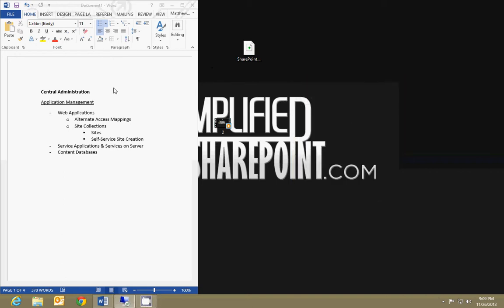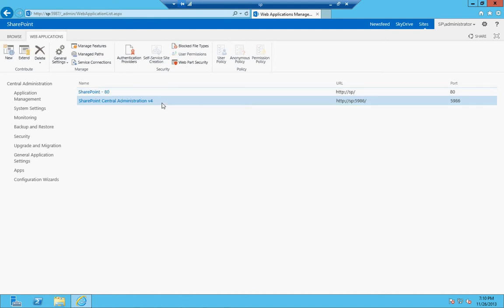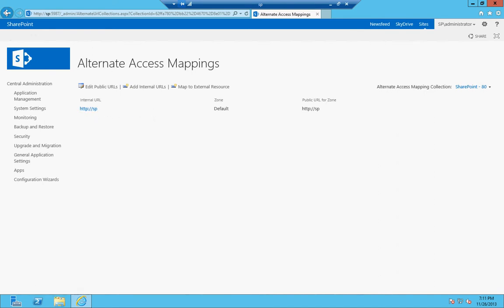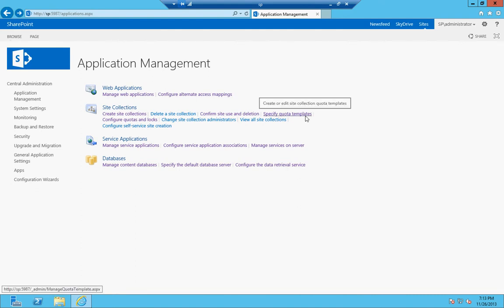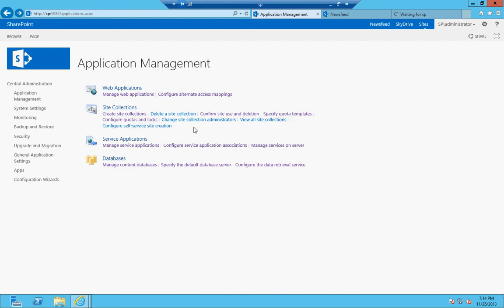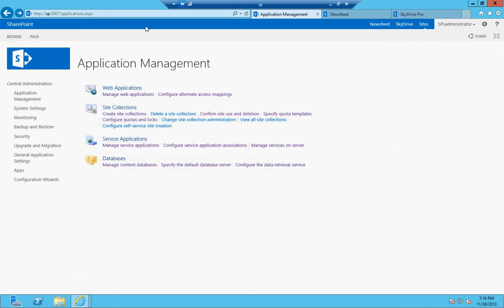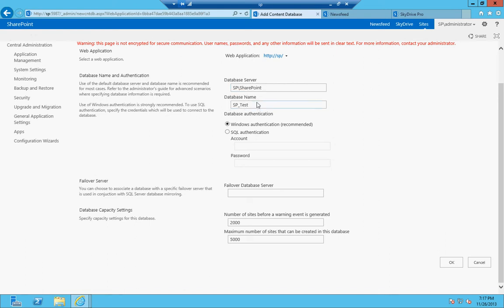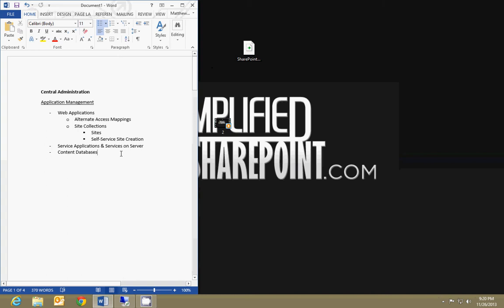Central Administration Overview: Application Management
This video goes over the features of central administration-- specifically, Application management.  It covers web applications, site collections, services, and content databases.

Application Management
- Web Applications
          o   Alternate Access Mappings
          o   Site Collections
 Sites
 Self-Service Site Creation
- Service Applications & Services on Server
- Content Databases